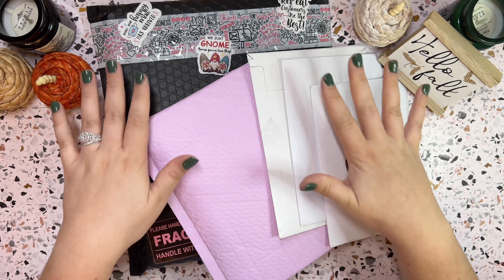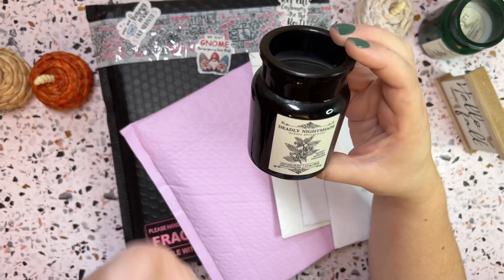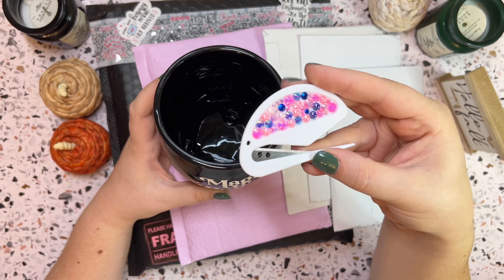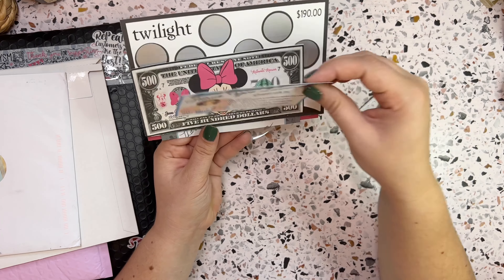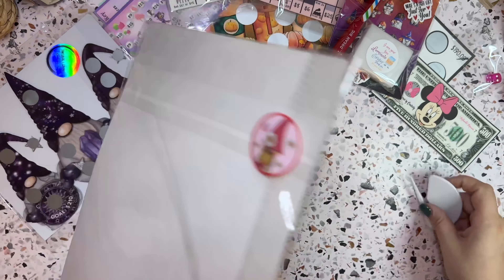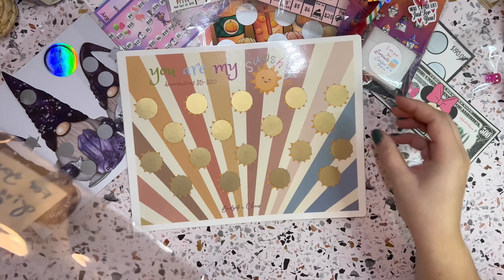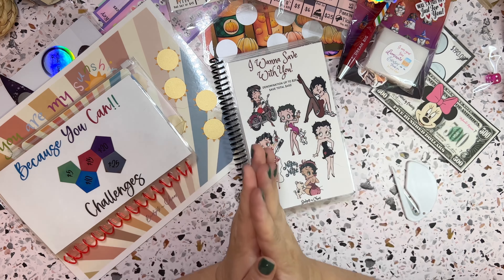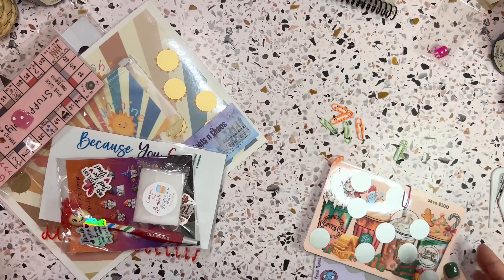OPENING HAPPY MAIL! | Fall Savings Challenges & Etsy Items For My 2k Giveaway!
Hi Everyone! Join me as I open some happy mail! My name is Kelsey and I am on a debt free journey! I am using the cash envelope system, determined to live a less stressful and more enjoyable life!

MENTIONS!

💌A7 Cash Envelopes
🏝️Paradise Savings/Bunco/Under Sea
🦹🏻‍♀️Knock Out/Goth Girls
🐢Turtle Savings/Disney/100 Envelope
🎲 Shut The Box/654
🐝 Busy Bee Cards/Treasure Island/Prop Money
🧁 Cupcake Savings Challenge